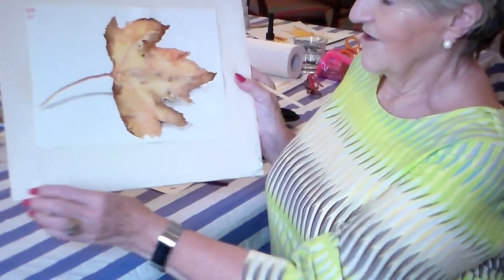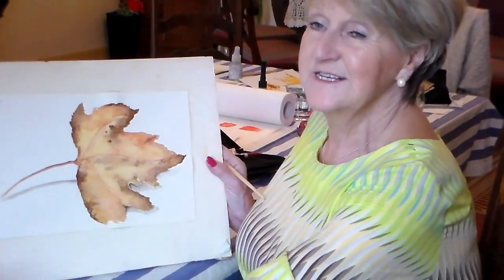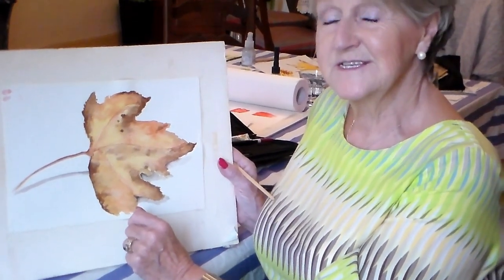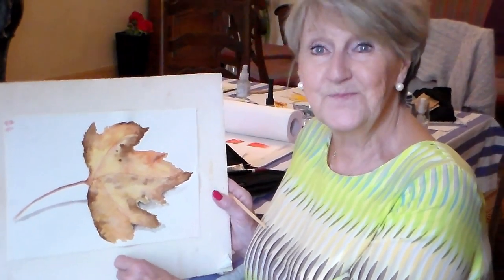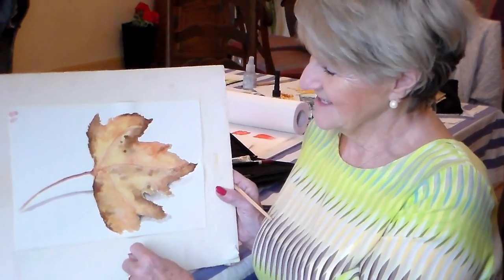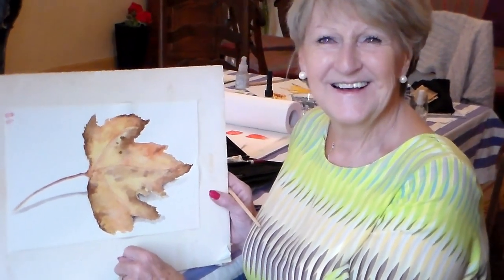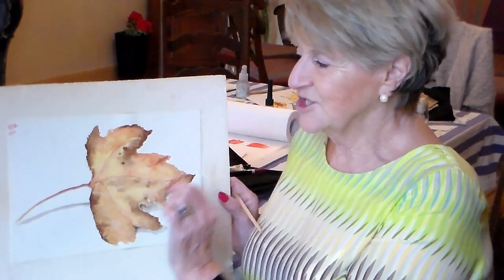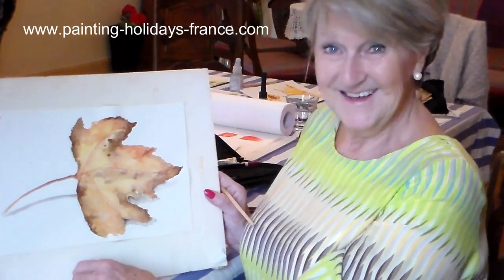Painting with Nicola - talks to a painting holiday student about her work.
Listen to one of my painting holiday students talk about one of her paintings and what she has learnt.

Come on a painting holiday with me.

Nicola Blakemore
watercolour painting
watercolor painting